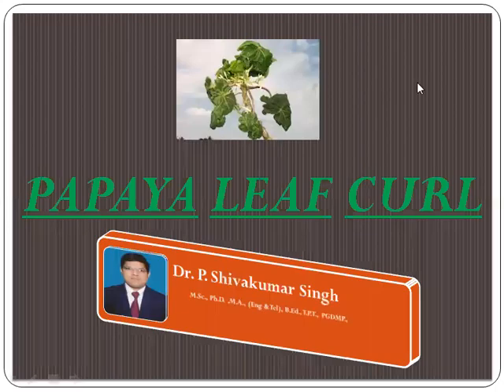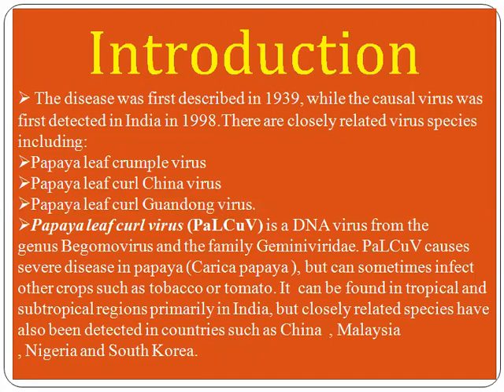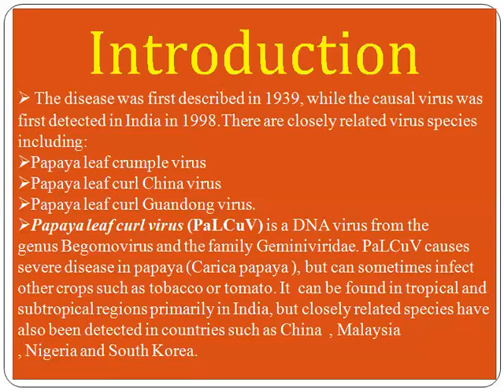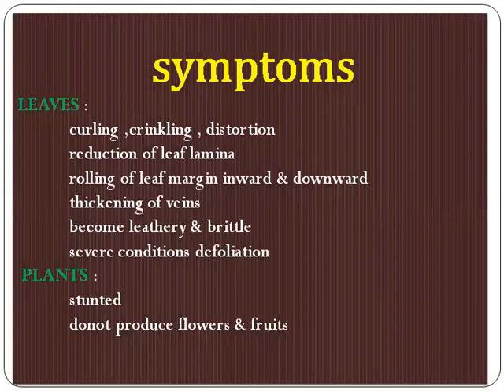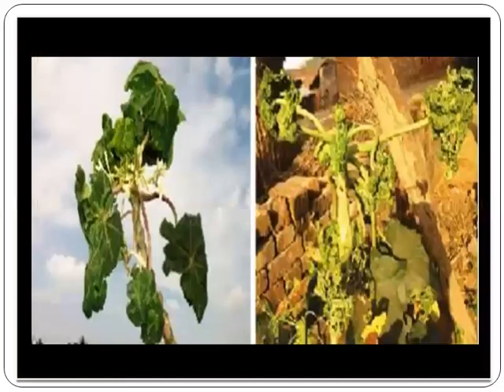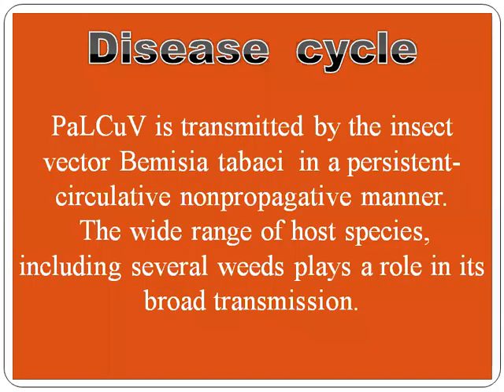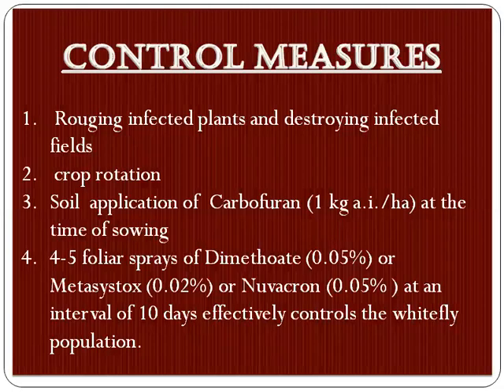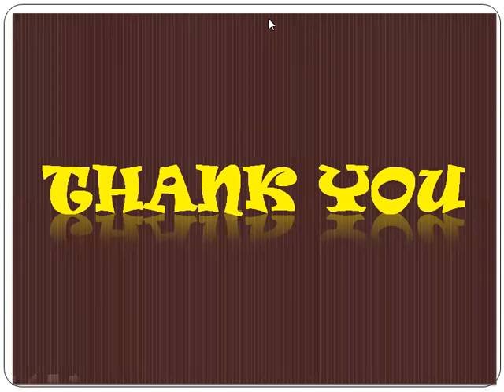PAPAYA LEAF CURL DISEASE / PLANT DISEASES / Plant Virus diseases / Dr P Shivakumar Singh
Papaya leaf curl disease is caused by Papaya leaf curl virus (PaLCuV), a begomovirus naturally transmitted through whitefly (Bemisia tabaci). Main symptoms of papaya leaf curl disease are inward/outward curling of plant leaves, vein thickening, and stunted plant growth with small distorted fruits or no fruits.
by Dr P Shivakumar Singh